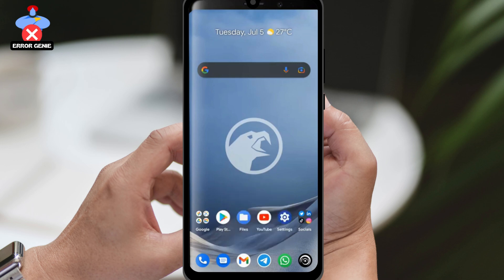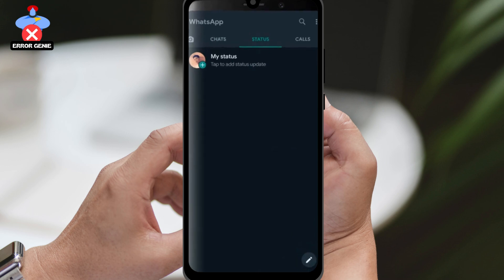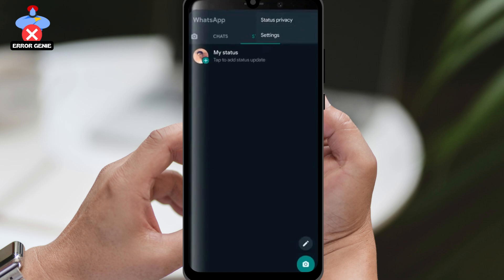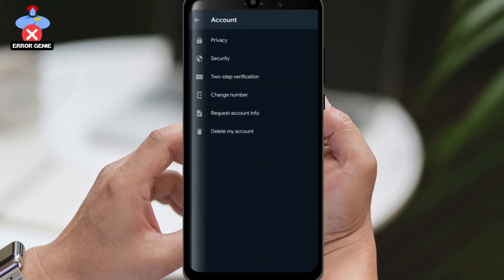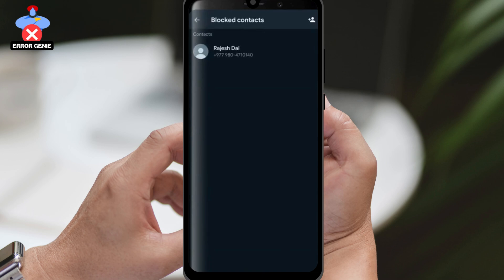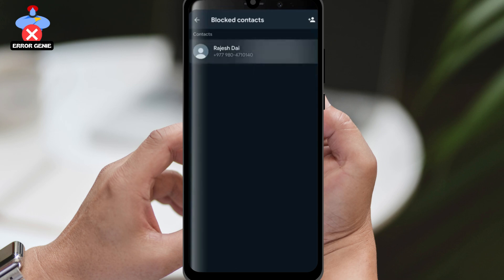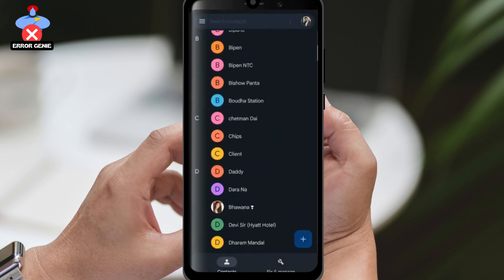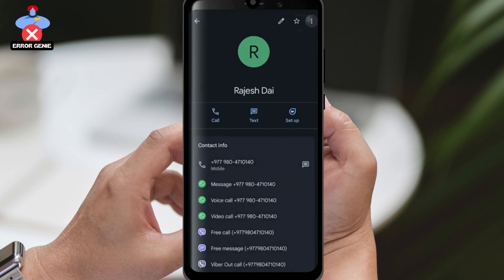How To Delete Blocked Contacts on WhatsApp without Unblocking 2026 (100% Working)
Today we will show you how to delete blocked contacts on WhatsApp without unblocking them. This is a very useful trick that can save you a lot of trouble.

First of all, make sure you have updated your WhatsApp app to the latest version. If you haven't already done so, go to your device's app store, search for WhatsApp, and update the application to the latest version.

Once you have updated WhatsApp, open the app and go to the chat list. If you have blocked a particular contact and you want to find and delete that contact without actually unblocking them, follow these steps:

On the top right-hand side of the screen, tap on the three lines icon or the three-dot icon. This option may vary depending on whether you are using iOS or Android. For iOS users, you may have the settings gear icon at the bottom of the screen. Tap on that. For Android users, just tap on the settings option.

Once you are in the settings, tap on "Account."

Next, tap on "Privacy."

Scroll down to the "Blocked Contacts" section. Here, you will see a list of the contacts you have blocked.

If you try to delete or long-press on a blocked contact, it will only prompt you to unblock that particular contact. You won't be able to open the conversation or do anything until you unblock them.

So, how do you delete a blocked contact without unblocking them? Here's the trick:

Exit WhatsApp and open the Contacts application on your phone.

Look for the particular contact that you have blocked on WhatsApp.

Tap on that contact and then tap on the three dots icon.

Finally, select "Delete" to delete the contact from your phone.

Once you have deleted the contact from your phone, they will automatically be deleted from your WhatsApp blocked contacts list. It's as simple as that!

We hope this video was helpful for you. If you have any questions or doubts, please leave them in the comments below.

0:00 Introduction
0:29 Update WhatsApp
0:58 Delete Blocked Contacts
1:58 Remove from Contacts
2:24 Outro: Final Verdict